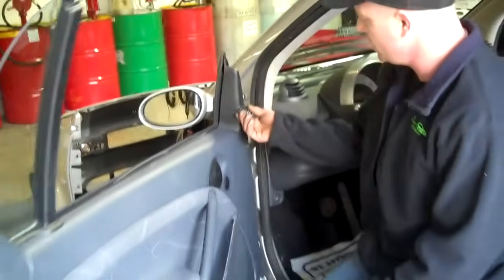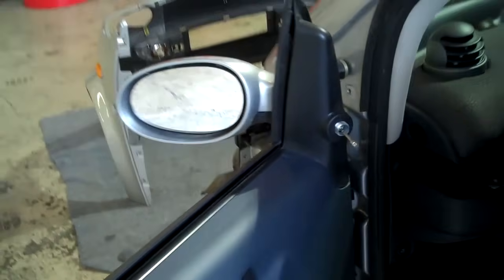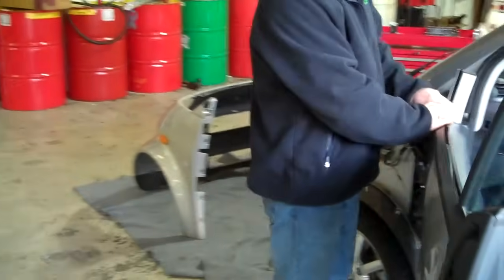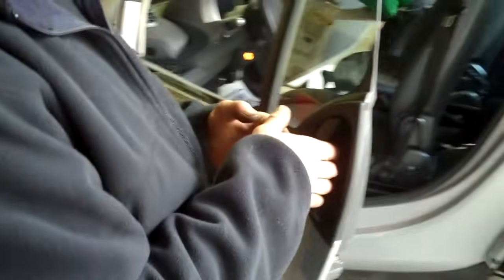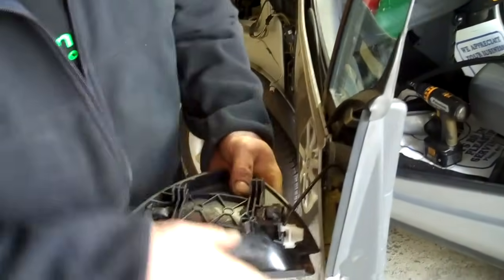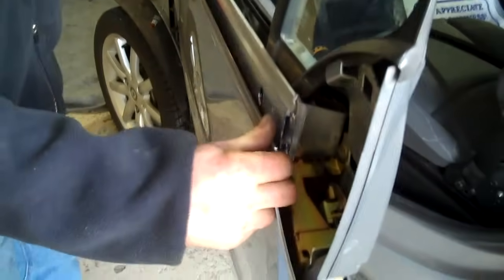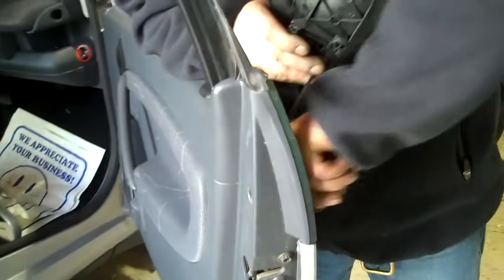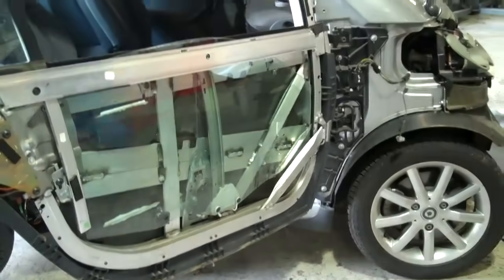Smart 450 panel replacement part 2